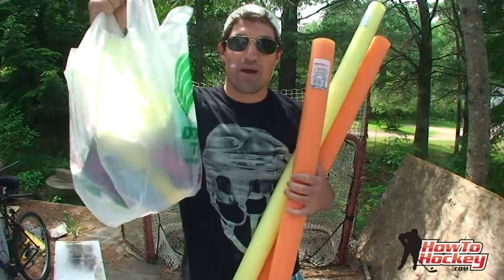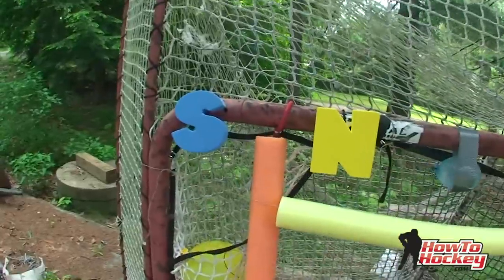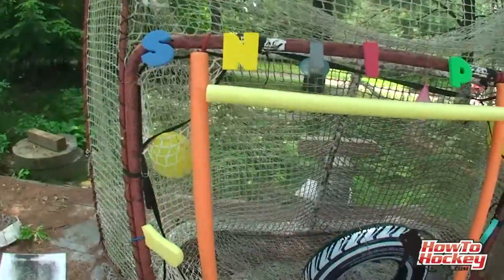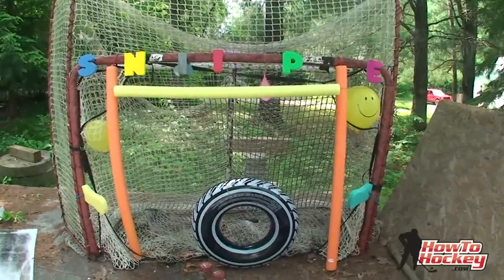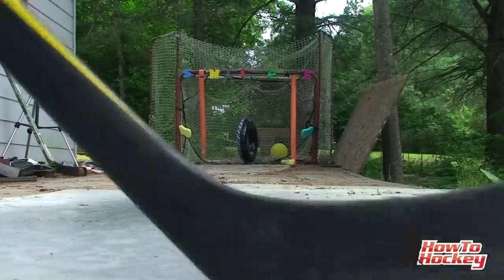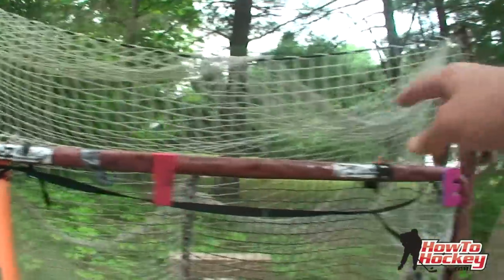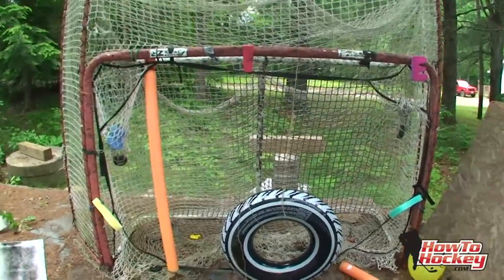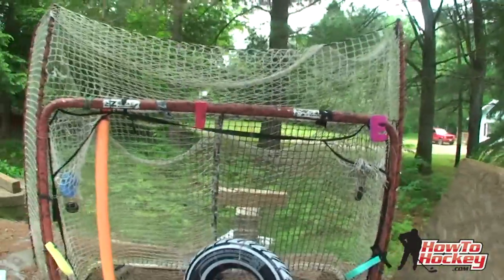How to make hockey shooting practice more fun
NEW HOW TO HOCKEY MERCH
In this video I am shooting off a roll up shooting pad and using the ez goal hockey net with the backstop. You can find links to the products in the link above. In this video I show you a few ways that you can make your hockey shooting practice a bit more fun. A lot of hockey players like to take shots, but after a while it gets a bit boring. Here are a few quick ideas to make target practice more entertaining.